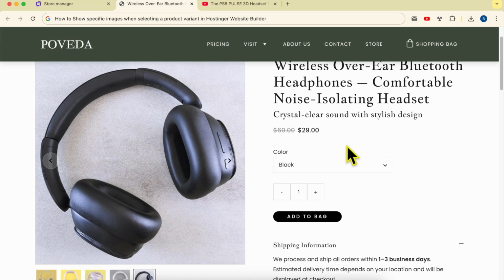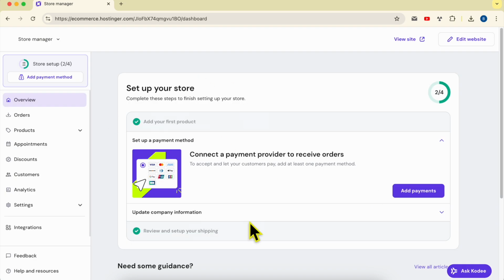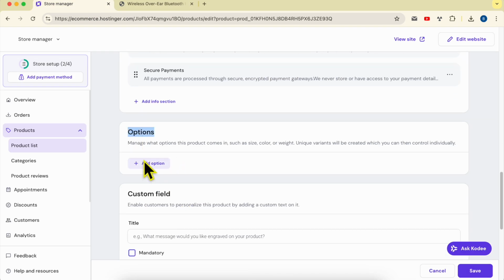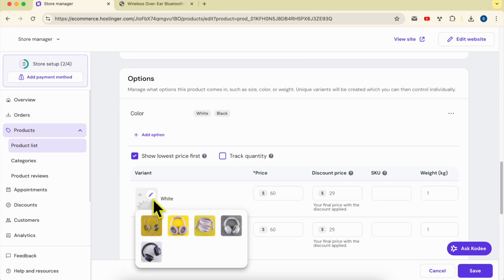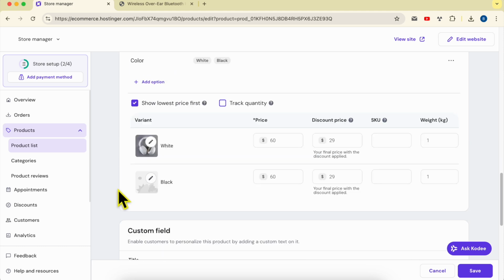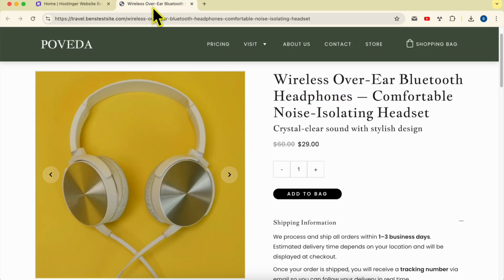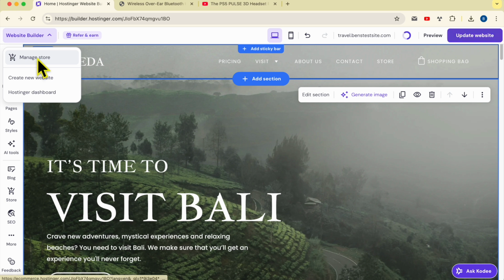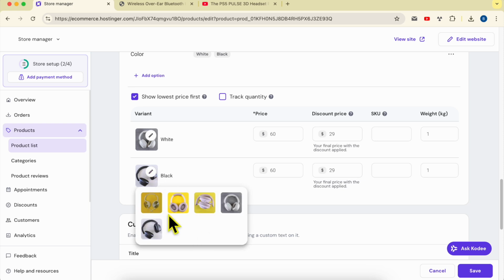Hostinger Product Variants Tutorial: Display Specific Images & Videos for Each Variant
In this tutorial, you’ll learn how to show different images for product variants in Hostinger Website Builder and how to properly set up product variant images inside your online store. This Hostinger product variants image tutorial, also known as how to show specific images when selecting a product variant in Hostinger Website Builder, will help you create a better shopping experience for your customers and improve your product presentation.

If you’ve ever wondered how to assign different images to product variants like color, size, or style, this video will guide you step-by-step using the Hostinger store management system. We’ll start by going to hPanel, accessing the store, and navigating to your products. Then, we’ll create product options such as color variants (for example: white and black), and assign the correct image to each variant.

This Hostinger product variants image tutorial demonstrates how to:

Add and manage product variants in Hostinger Website Builder
Link specific product images to each variant (e.g., different colors)
Ensure the correct image is displayed when a user selects a variant
Save and publish your changes so they appear live on your website

We’ll also explore advanced customization by attempting to add a YouTube video as a variant media option. While this shows the limitations of the system, it helps you understand what is possible and what is not currently supported.

By the end of this video, you’ll know exactly how to:

Improve your product pages in Hostinger
Display accurate images for each product variant
Enhance your eCommerce store design and user experience
Optimize your store for better conversions and clarity

This tutorial is perfect for beginners and advanced users who want to master Hostinger Website Builder, improve their product listings, and build a professional-looking online store.